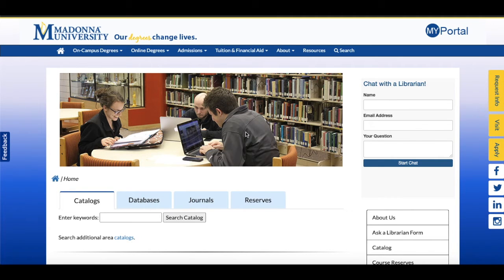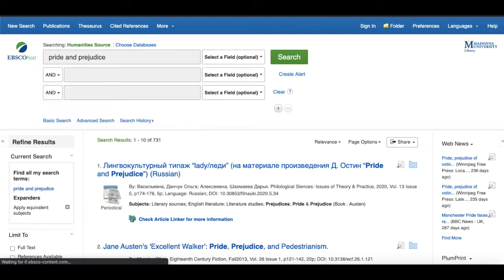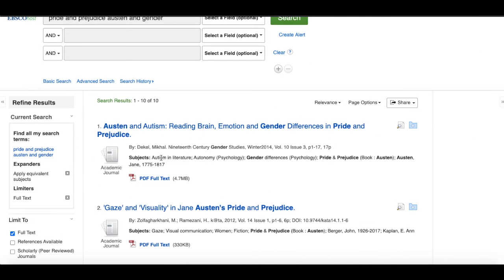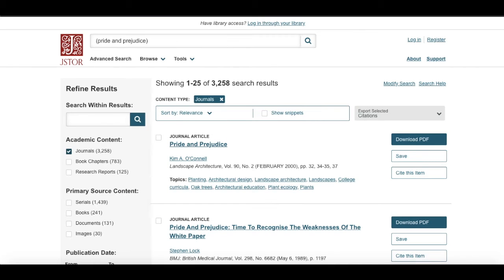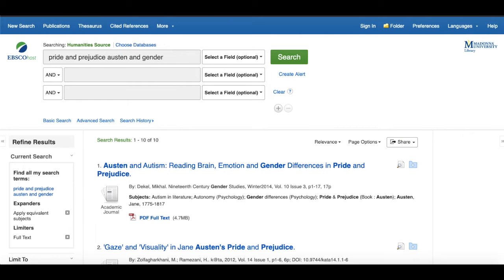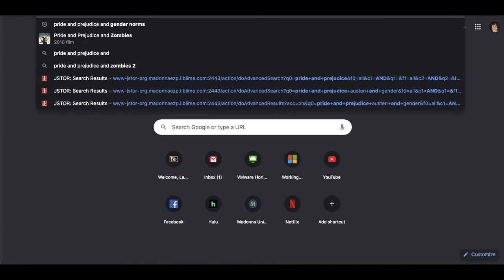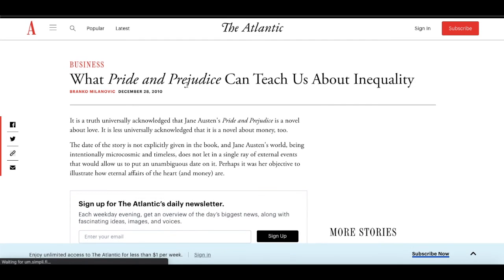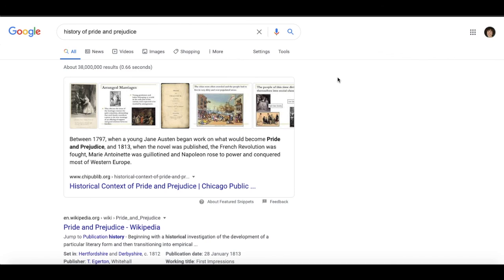Using the Madonna Databases